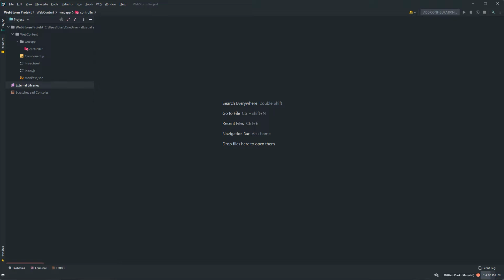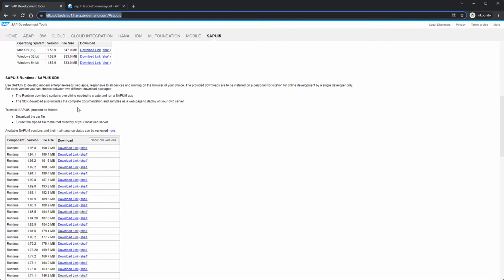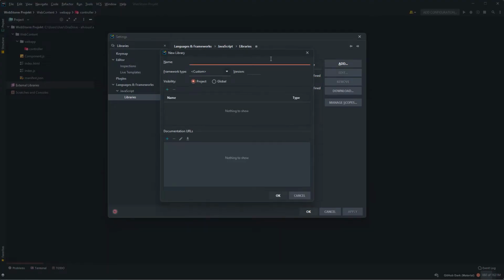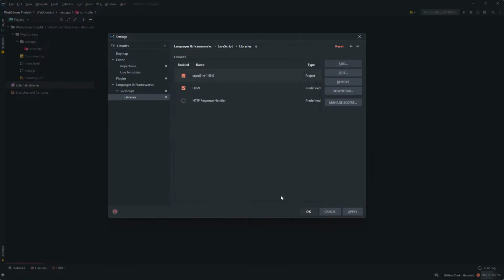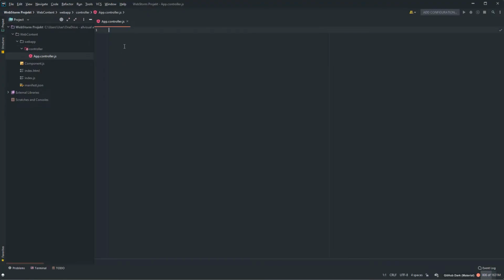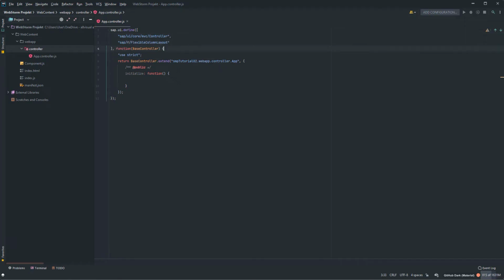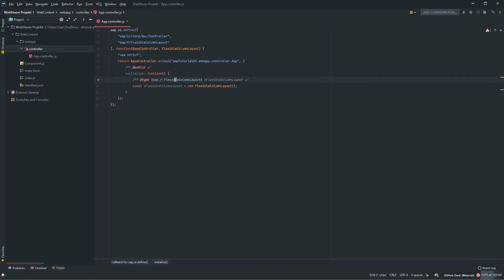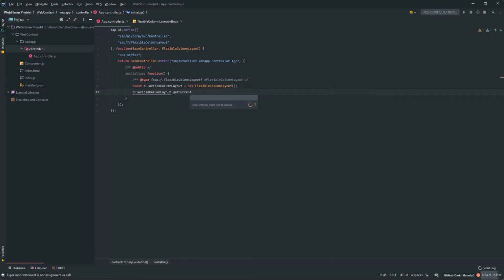SAPUI5 Tutorial - How to add SAPUI5 Runtime as External Library in WebStorm - Codemize - 2021/22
How to add the SAPUI5 runtime file to your project as an external library for code-completion

Chapters:
0:00 Intro
0:13 Tutorial 02 - External Library
0:25 Intro - How to..
0:47 SAP Development Tools - Download/Extract
1:11 Create external library
1:55 Test external library in App.controller.js
3:23 Outro